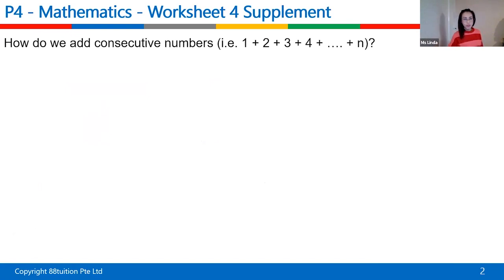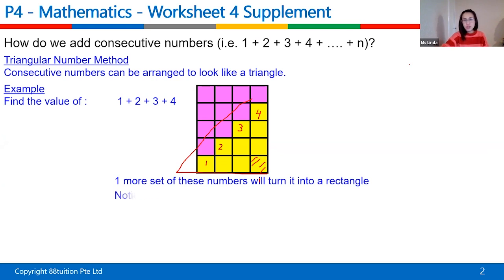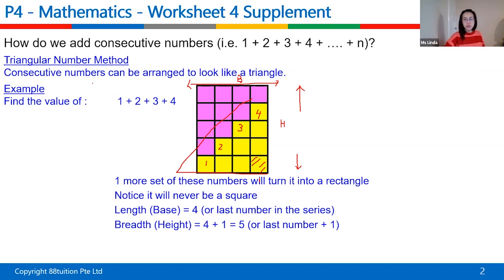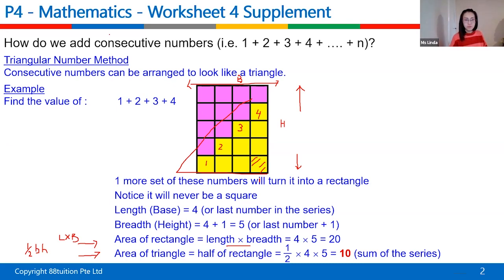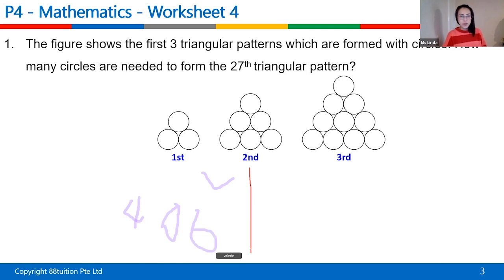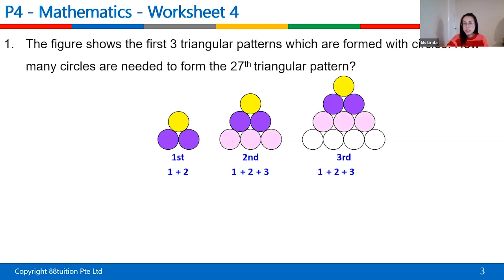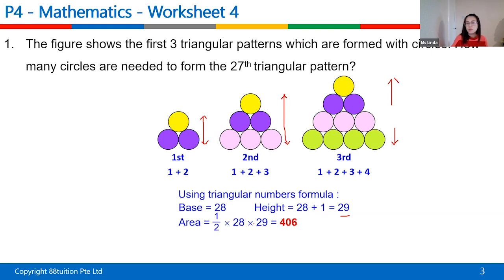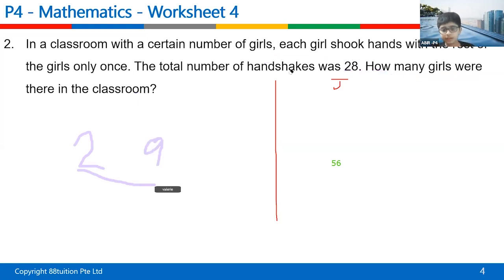P4 - Group G - Math - Tutorial 4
Highlights Of This Tutorial :

Learning Objectives
• Completing number patterns (Sum of Consecutive Numbers)
• Solving word problems using Part-whole models
• Solving word problems using Comparison models
• Solving word problems using Stacking models